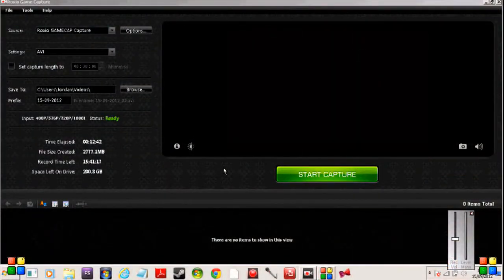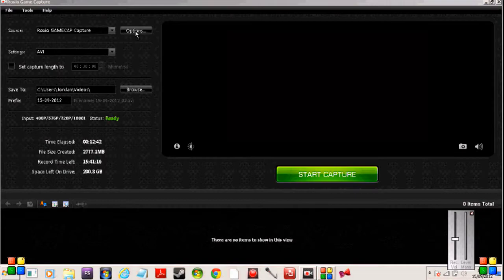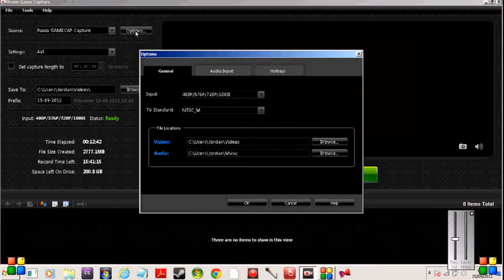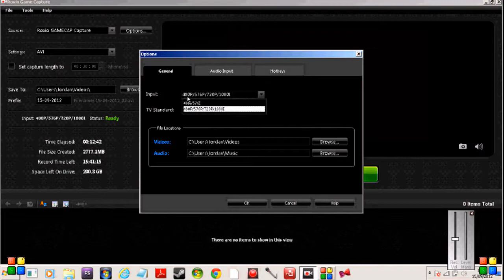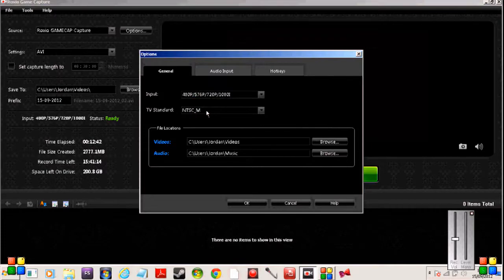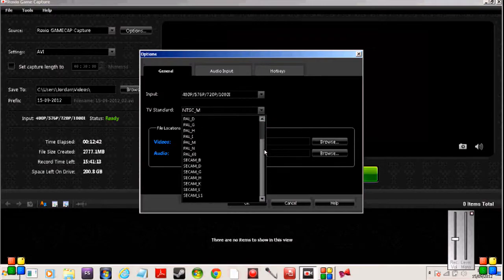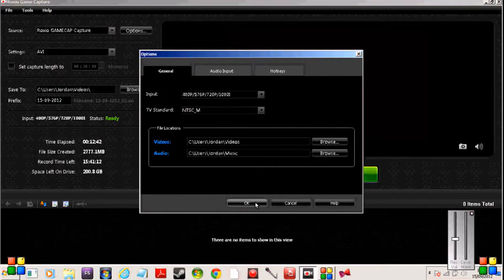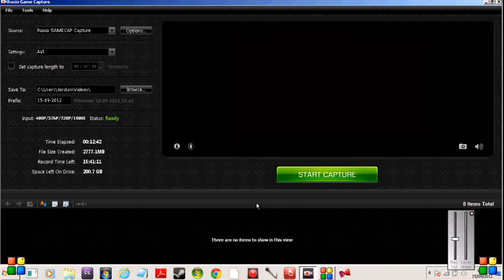Roxio Game Capture Recording Problem FIX!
Some of you (including me at first) had this issue.  It's a pretty simple fix!  Any questions / tutorial requests just let me know.

If this helped, I'd appreciate a Subscription.  Thanks!